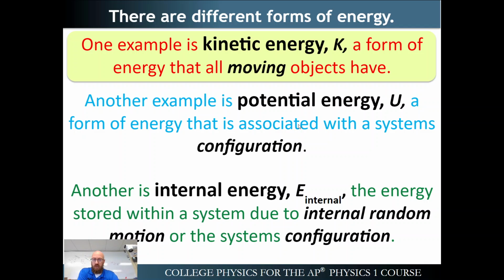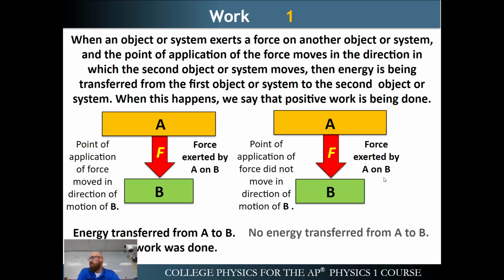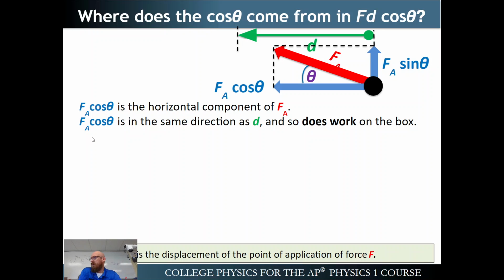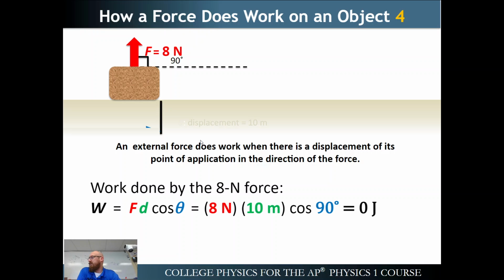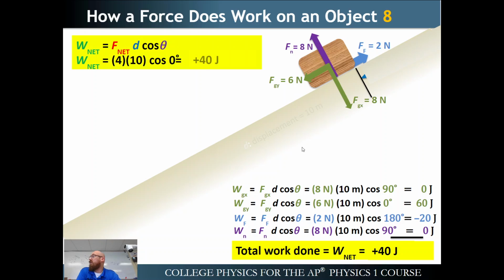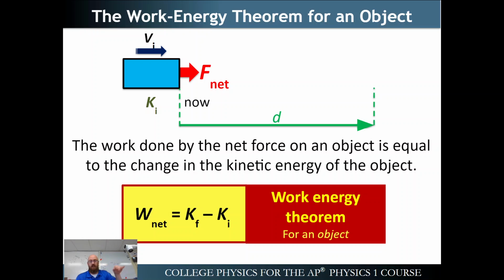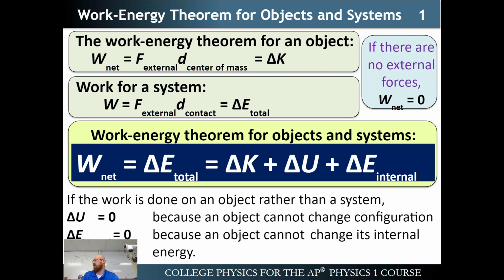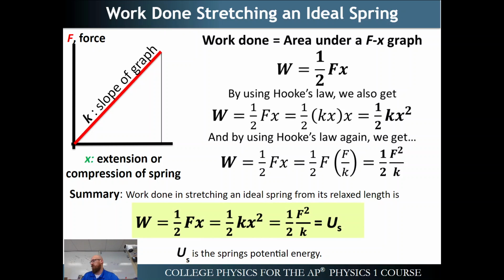AP Phys Ch 7